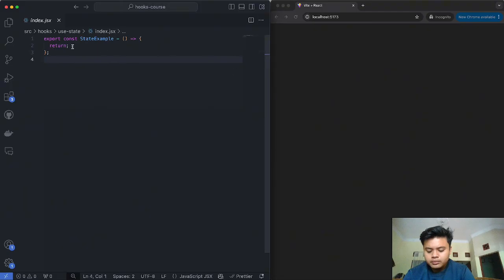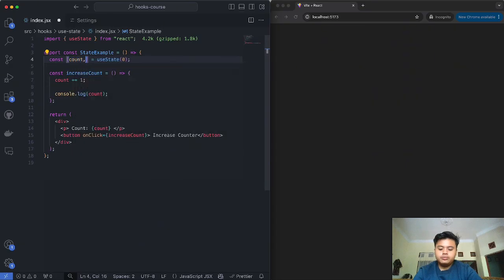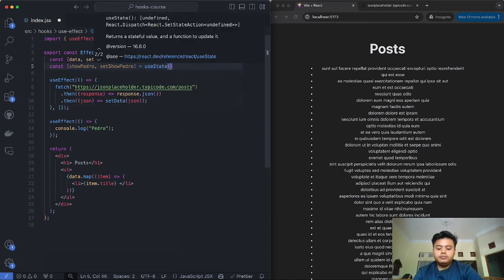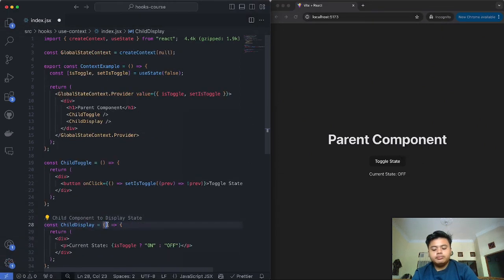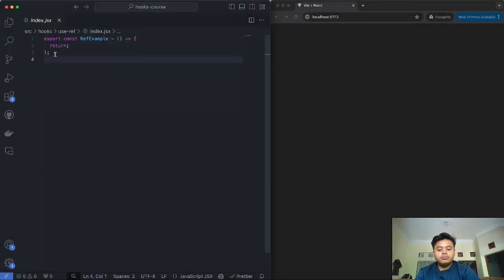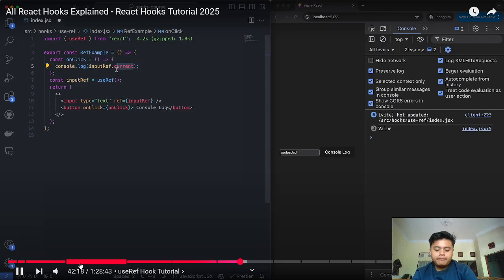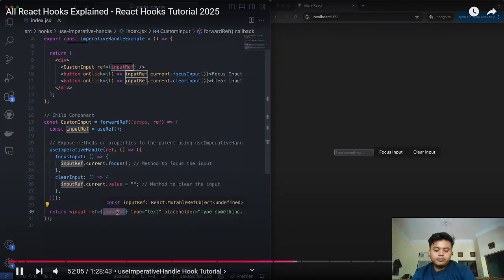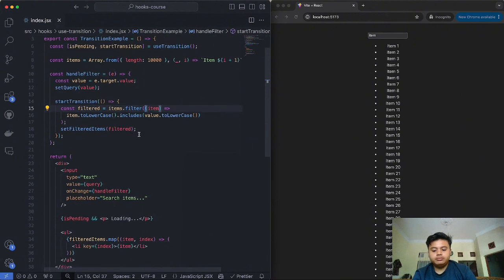PERT 14 DPM